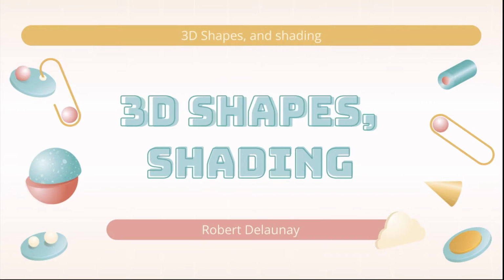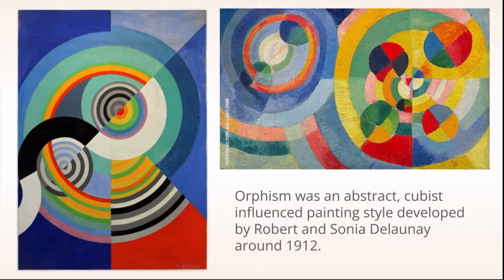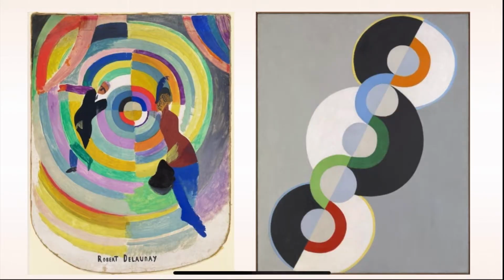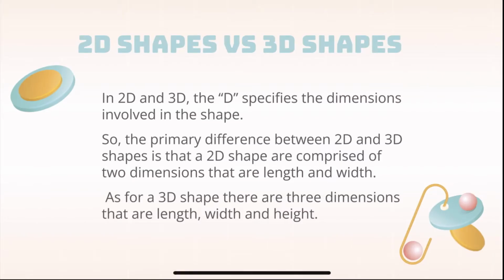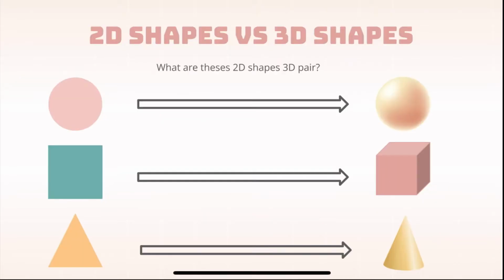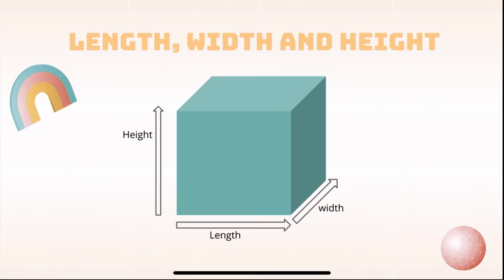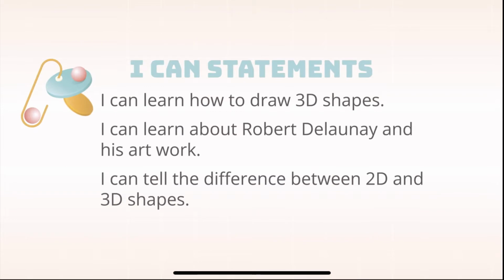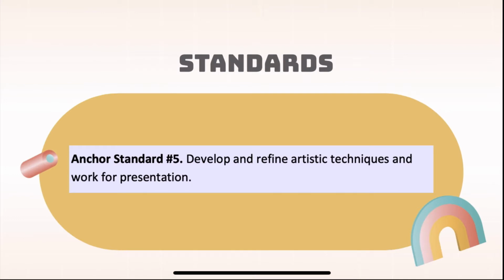3D Shapes and Shading￼: ￼ learn about Robert Delaunay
I Can Statements:

•  I can tell the difference between 2D and 3D shapes.
•  I can learn about Robert Delaunay and his art work.
•  I can learn how to draw 3D shapes.

New Mexico Core Arts Standard: Anchor Standard #5

Materials:

•   1 pair of scissors
From the art kit
•  3 pieces of colored paper
•  Glue Stick
•  Colores (Black & White crayons or colored pencils